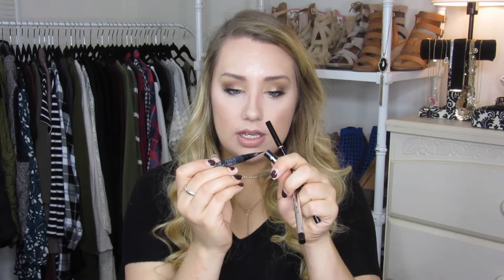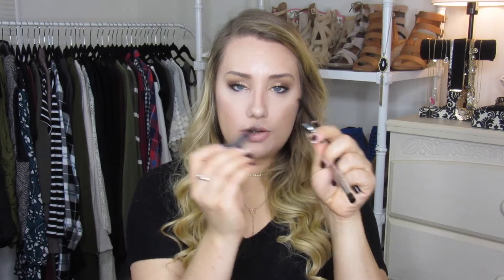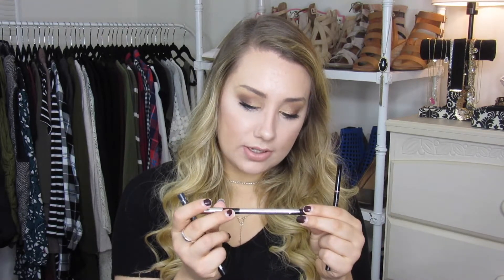SEPHORA VIB SALE | Recommendations, Haul & Wishlist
The Sephora VIB Sale is the best time to stock up on your favorite items! Here are my current favorites plus a few new things I picked up!

VIB Rouge: November 4-7 Code: 20ROUGE
VIB: November 11-14 Code: 20VIB

Products Shown:
Too Faces Mascara
Kat Von D Eyeliner
Marc Jacobs Eyeliner
Anastasia Brow Wiz
Anastasia Brow Gel
Philosophy Purity
Secret Brightening Powder
Lock-It Setting Powder
Naked Ultimate Basics
Hourglass Lighting Edit
Benefit Brow Kit
Too Faced Liquid Lipstick
Anastasia Mario Palette
Kat Von D Concealer
Kate Somerville Exfolikate

Other Recommendations:
Naked Palettes:
Tartelette 1
Tartelette 2
Anastasia Contour Kit

On My Wishlist:
Dior Lip Maximizer
Buxom Lip Creme
Anastasia Modern Renaissance